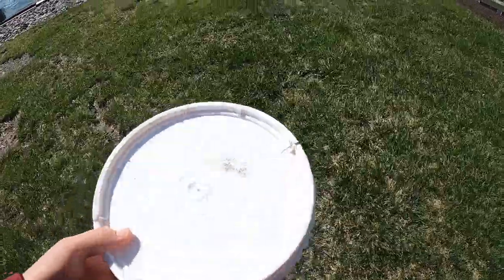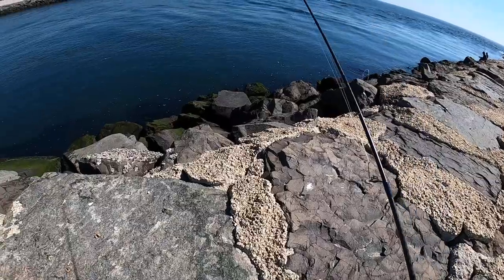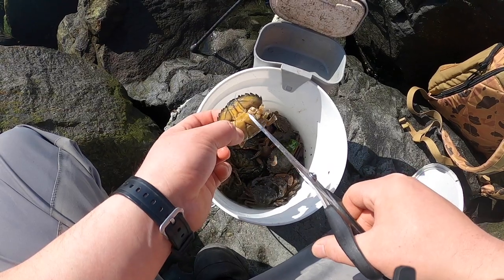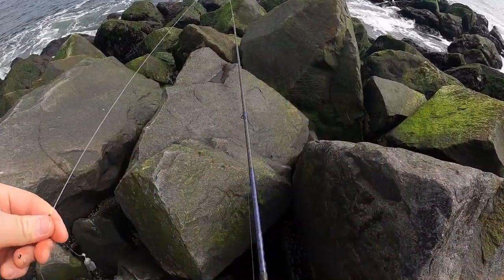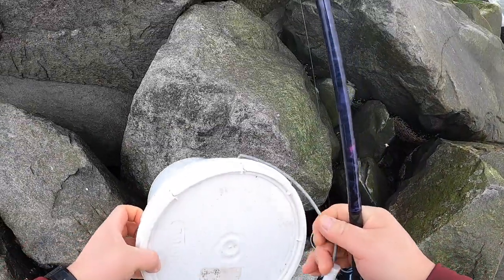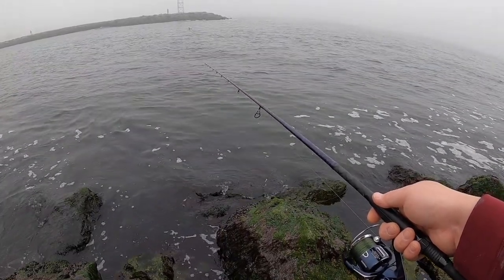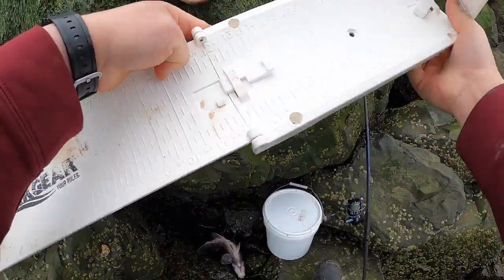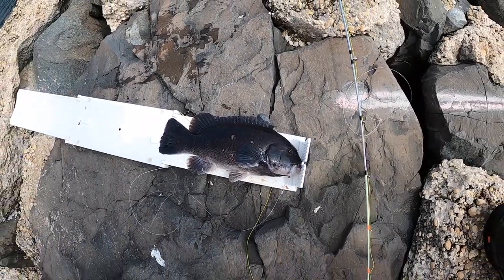Kickoff Tautog Spring Season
Kicking off the season was quite interesting - the condition looked great and the temperature got warmer but the bite was slow. I managed to catch one good size tautog which was very close to being a keeper. Watch me catch it here!

Rod:
Jigging World Night Ranger 7'2" Custom Spinning Rods

Reel:
Shimano Twin Power XD 4000 Spinning Reels

Lines:
Berkley x9 Braid Line Flame Green 328 Yards, 20 lbs

Leader:
ANDE Mono Leader, 40lbs

Spro Power Swivel

Baitholder Hook:
Gamakatsu Baitholder 3/0

Gear:
Korkers RockTrax

Saltwater Fishing Scissors

Insulated Bait Holder